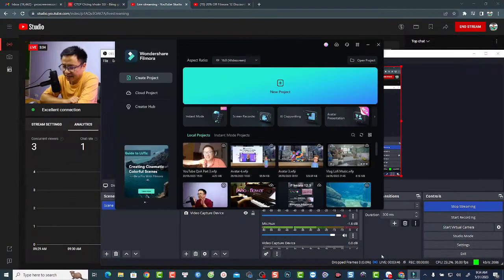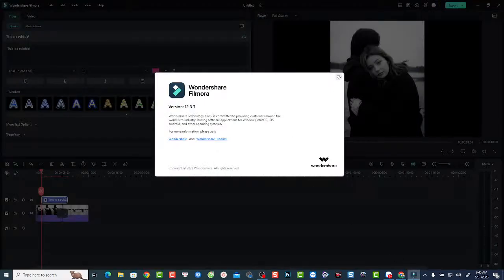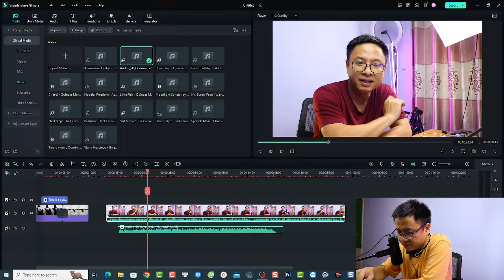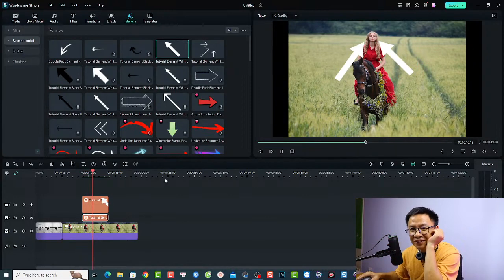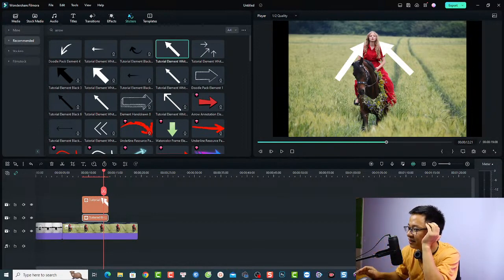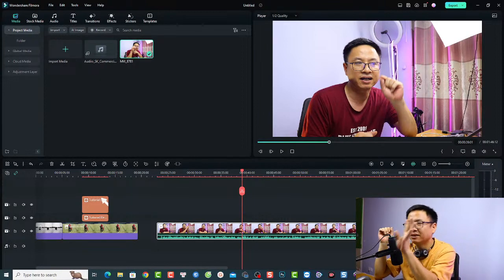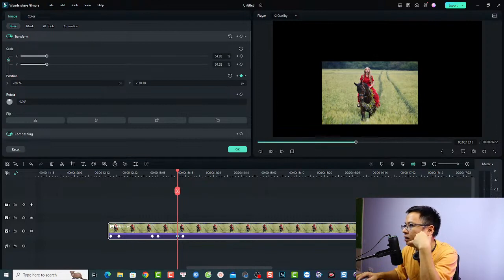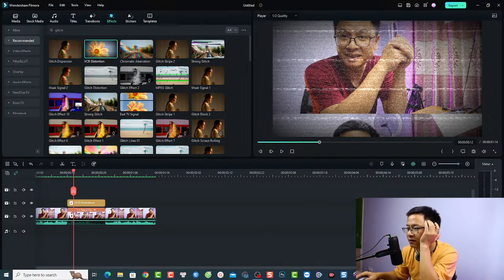Ask Me Questions | Jacky Nguyen Live